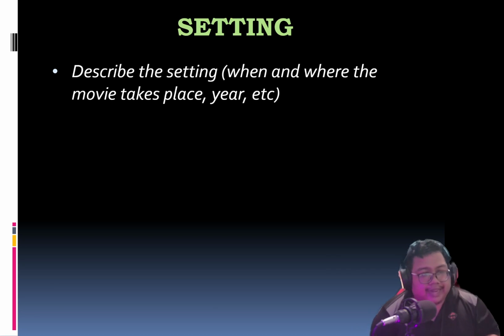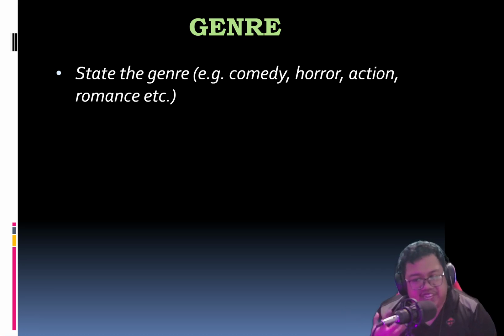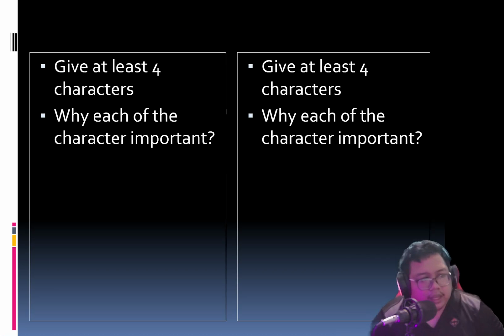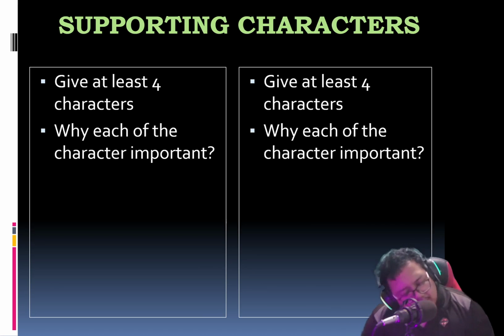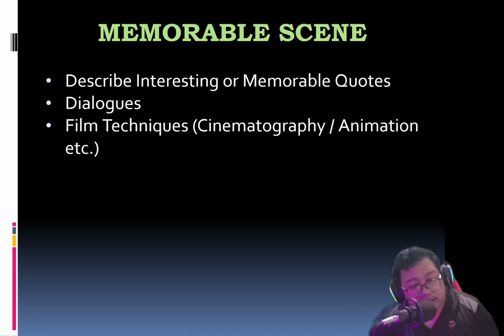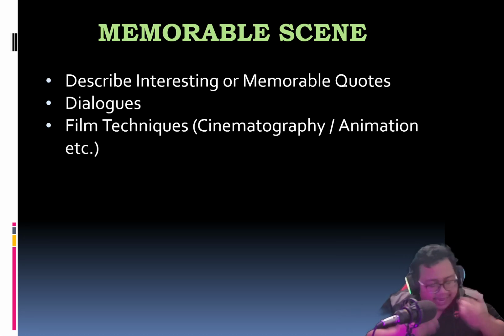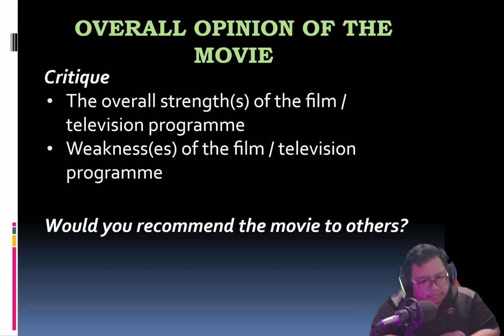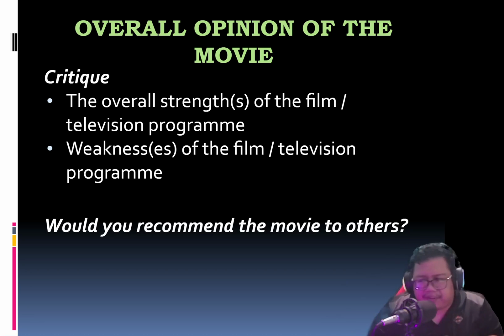ELC231 - Oral Commentary Presentation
Assalamualaikum and good day. So for this lesson, we will be looking at the presentation of your Oral Commentary. The details are in the video, please do watch the video until the end. Thank you.